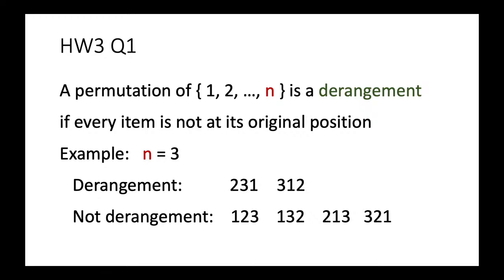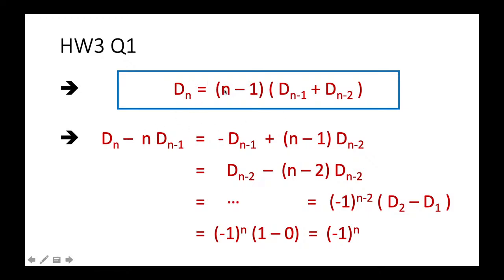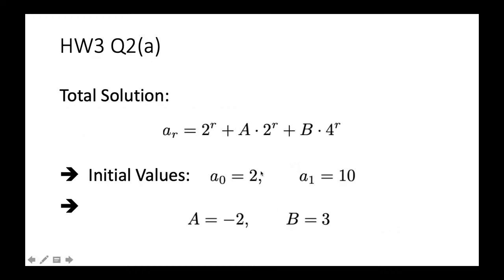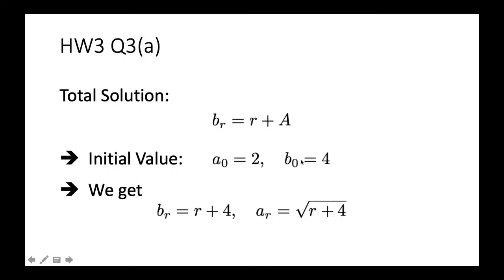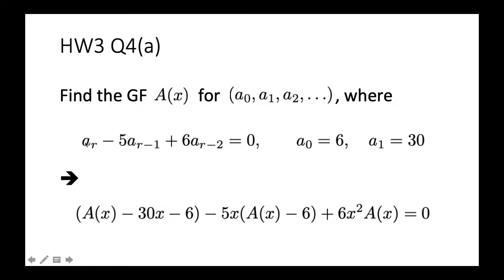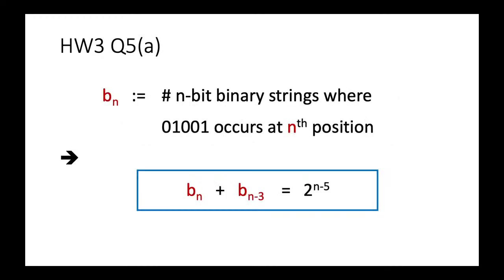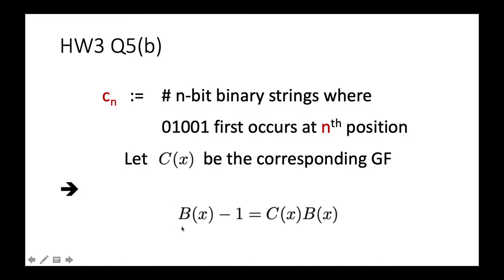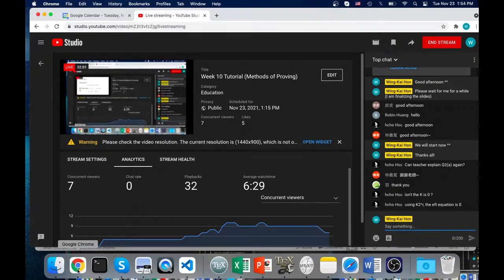Week 10 Tutorial (Methods of Proving)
OCW Recording:  L16A, L16B, L16C, L16D, L17A, L17B